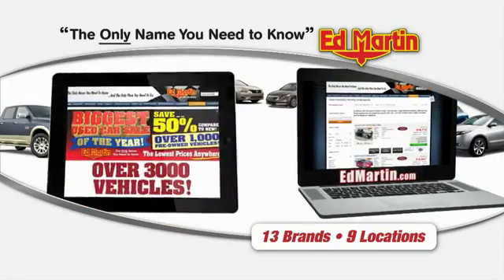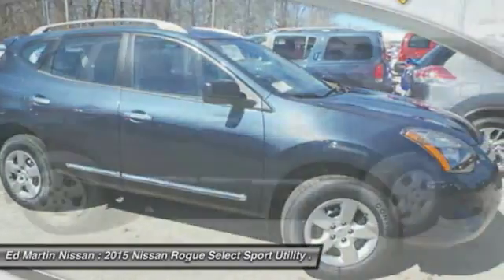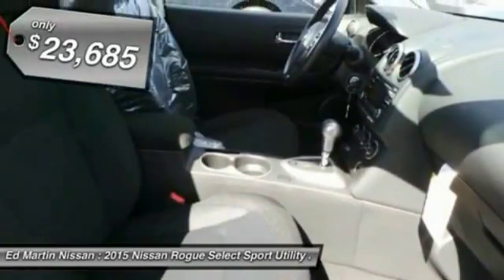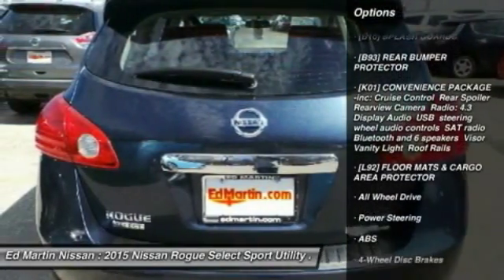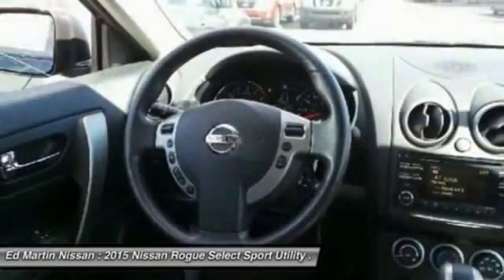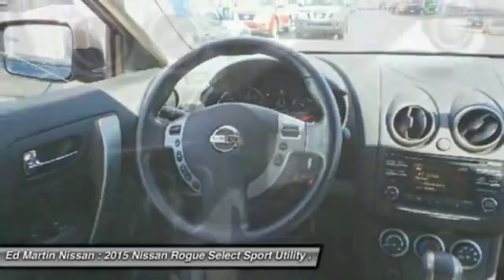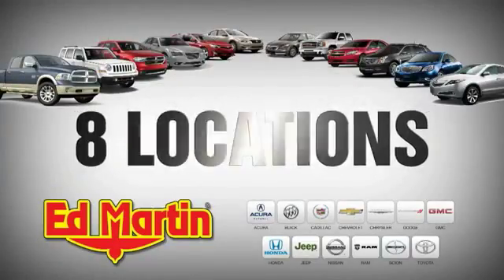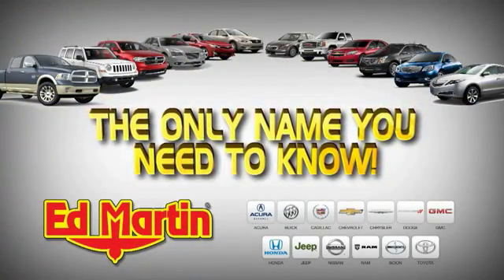2015 Nissan Rogue Select 1R3025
2015 NISSAN ROGUE SELECT Indianapolis, IN
Stock# 1R3025

From headlights to taillights the stylish Nissan Rogue Select maintains a perfect blend of classy and sporty, for a look that's easy-on-the-eyes. The color-matched, aerodynamic rear spoiler helps reduce turbulence and drag while enhancing a sporty appearance. The chrome grille gives your Rogue Select's exterior the durability it needs while maintaining its shine and available 18 inch 5-split-spoke aluminum-alloy wheels give Rogue Select just the right amount of sophistication. The standard 60/40 split fold-down rear seat allows a bigger cargo area with room for longer items. Smart details like illuminated steering wheel audio controls and an ergonomically shaped shift knob make for a rewarding long-term relationship. The Rogue Select also has a completely integrated interface for your iPod, and an input conveniently located in the center console armrest for easy access. The 2.5L engine gets a remarkable 28 MPG (highway) and is backed by 170hp and 175 lb-ft of torque. The Rogue Select's power steering system adjusts sensitivity according to the speed you are traveling. It becomes more nimble at low speeds, making parking and reversing easier. Plus, the intuitive all-wheel drive recognizes the difference between various driving conditions and responds accordingly. So you get extra grip when you need it and maximum efficiency when you don't. Protecting the most precious cargo, the Nissan Advanced Air Bag System includes dual-stage supplemental front air bags with seat belt sensors and an occupant-classification sensor. Also, roof-mounted curtain supplemental air bags provide head protection for both rows of outboard occupants. Finally, front-seat Active Head Restraints help reduce the chance of whiplash injuries.

[B10] SPLASH GUARDS, [B93] REAR BUMPER PROTECTOR, [K01] CONVENIENCE PACKAGE -inc: Cruise Control Rear Spoiler Rearview Camera Radio: 4.3  Display Audio USB steering wheel audio controls SAT radio Bluetooth and 6 speakers Visor Vanity Light Roof Rails, [L92] FLOOR MATS & CARGO AREA PROTECTOR, All Wheel Drive, Power Steering, ABS.
0.9% available. Retail incentives/apr special may change the price displayed. Lease Pull Ahead available, all makes!!!.